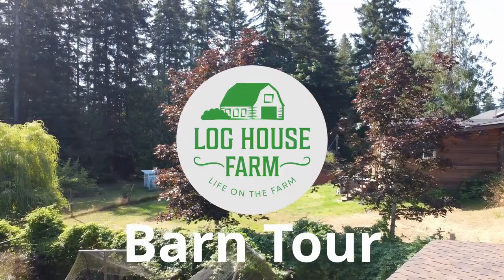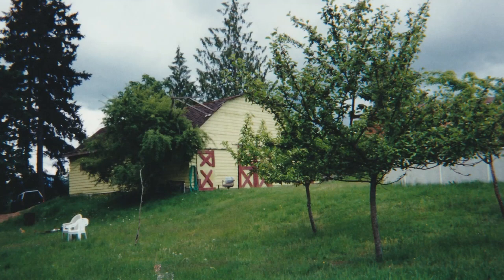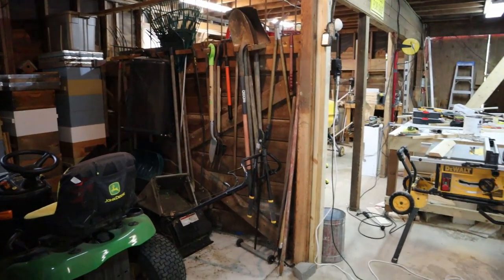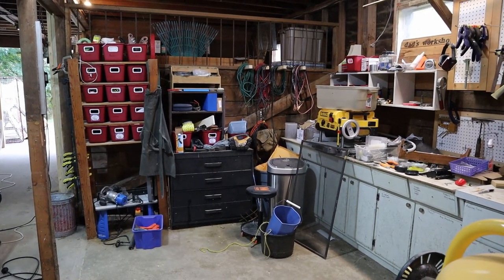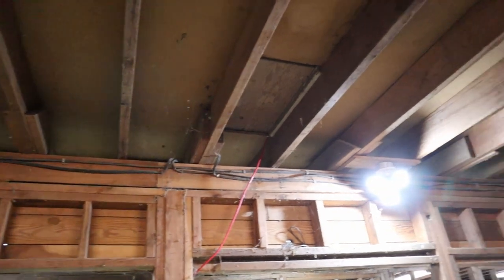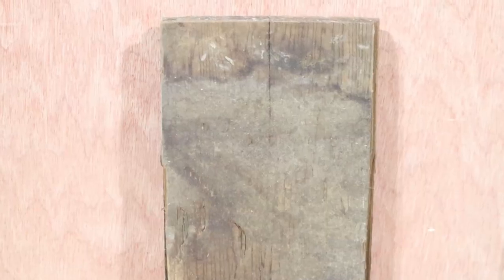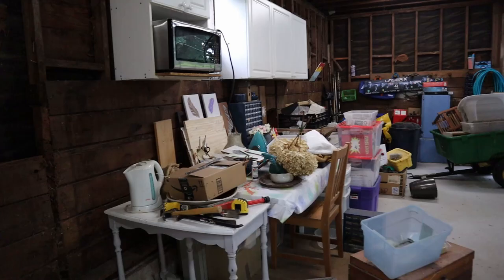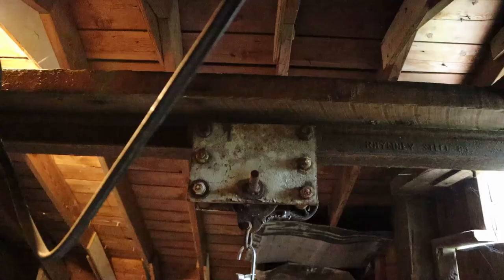What To Do With This Old Barn? - Make A SHOP of Course!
What To Do With This Old Barn?
There was never any doubt that I would build a shop - but what else is in store - well, storage for sure and maybe some crafting space - there are so many possibilities!

SnapMaker Tools:
20PC CNC Router Bit Set